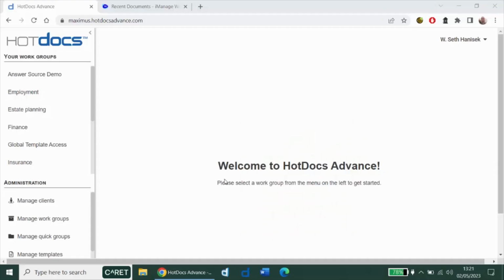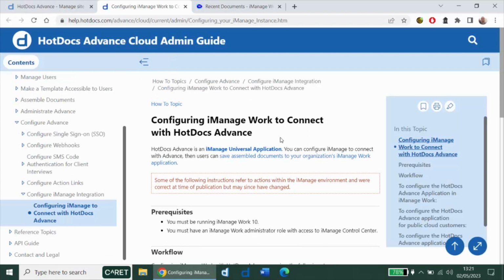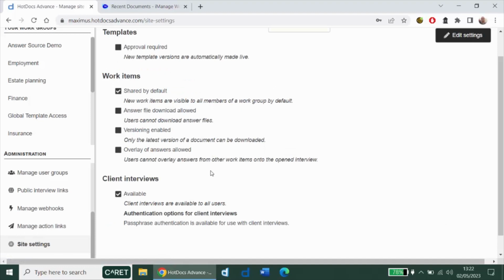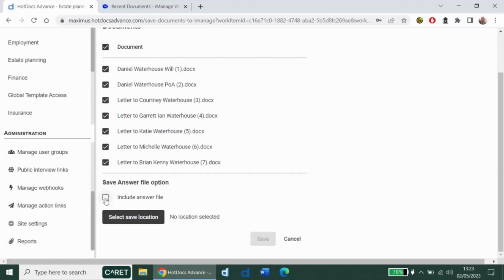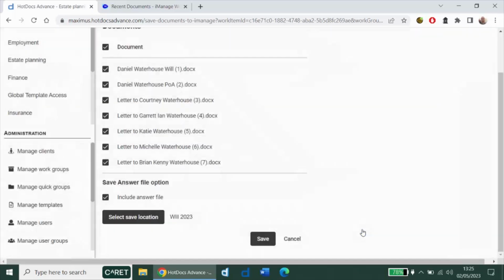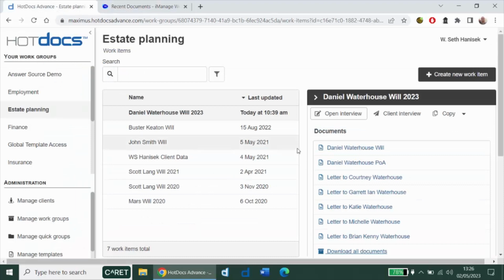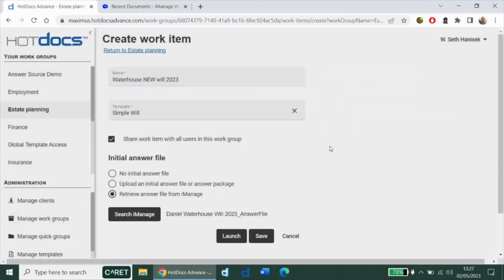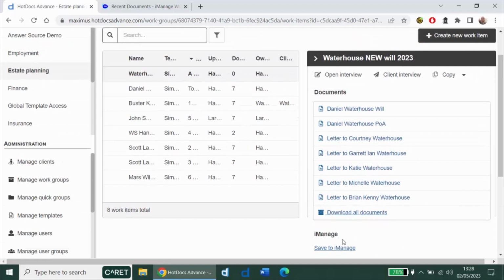iManage Integration Overview for HotDocs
Follow our Senior Training Specialist, Seth Hanisek, as he shows us how to integrate iManage with HotDocs.